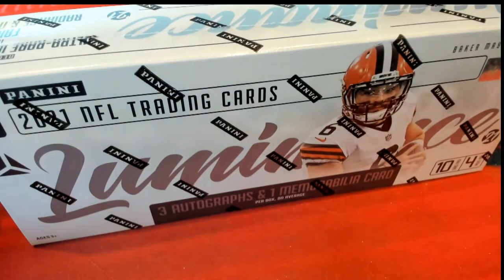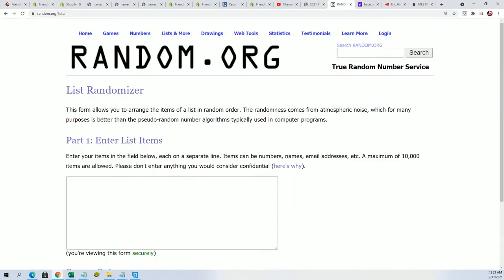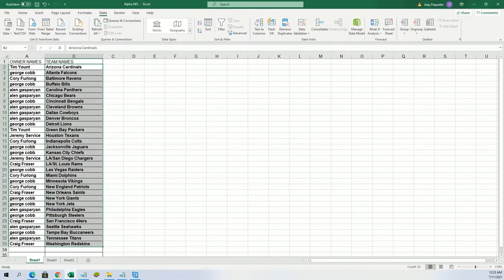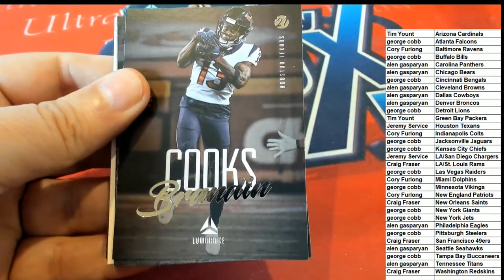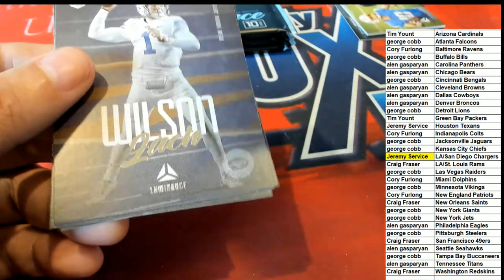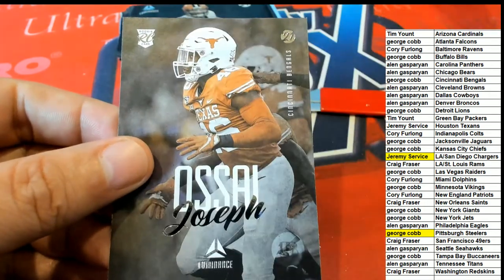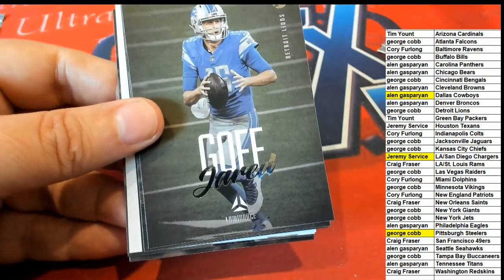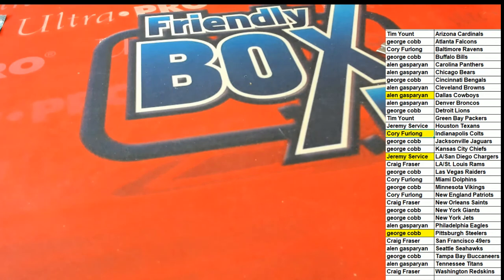2021 Panini Luminance Football Hobby Box ID 21LUMINANCEFB108